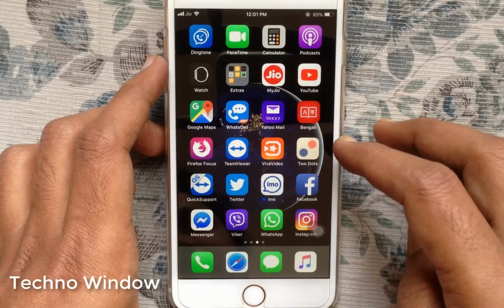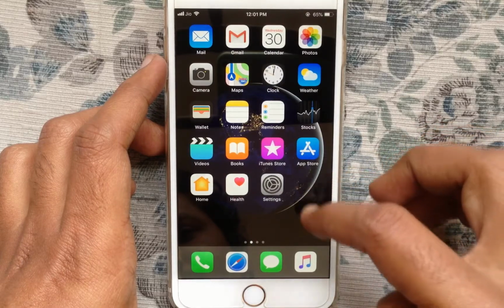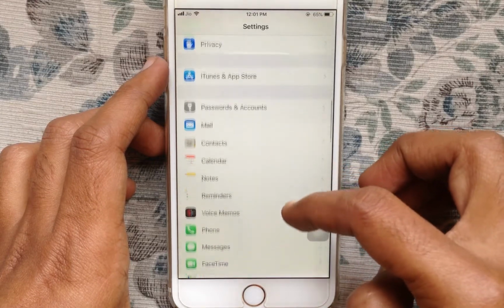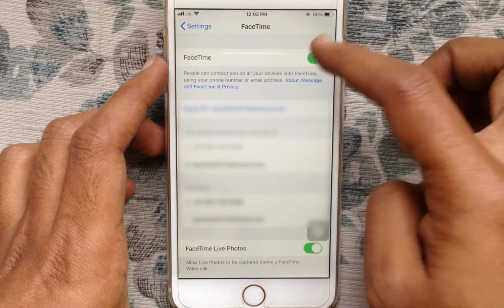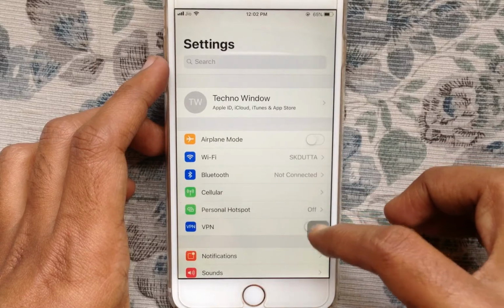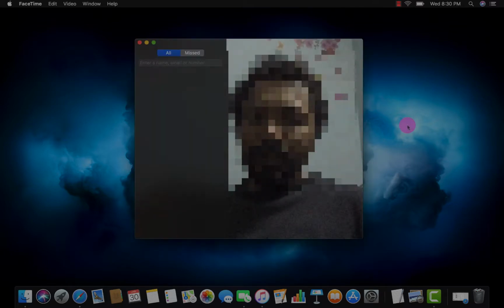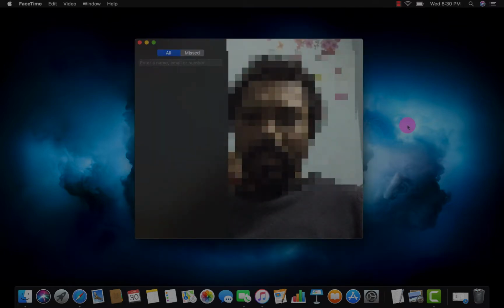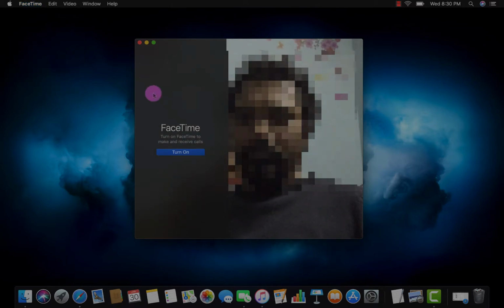How to Disable FaceTime on iOS and macOS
According to Apple, the issues have been fixed in an iOS 12.1.4 update released Thursday, Feb. 7. 2019.
How to Disable FaceTime on iOS and macOS. FaceTime privacy bug lets people eavesdrop on audio and video calls before they've been answered. Apple is working on a fix, and it you want to be sure that you don't fall victim to eavesdropping, you should think about disabling FaceTime on your iOS and macOS device. Here's how to do disable FaceTime on iOS and macOS to Protect your Privacy. To disable FaceTime on your iPhone or iPad. Tap on Settings and FaceTime. Tap the toggle to the off position. That's it FaceTime disabled for iOS.